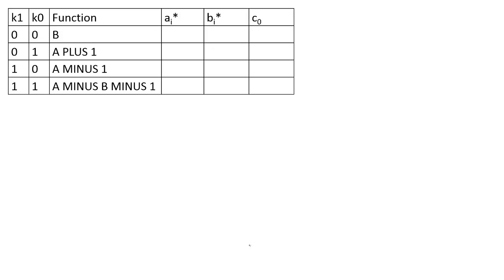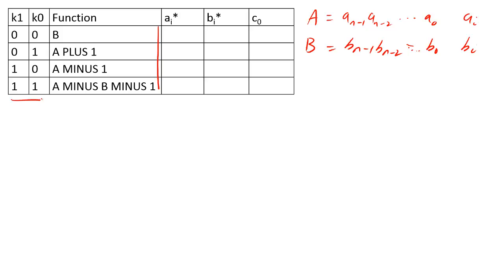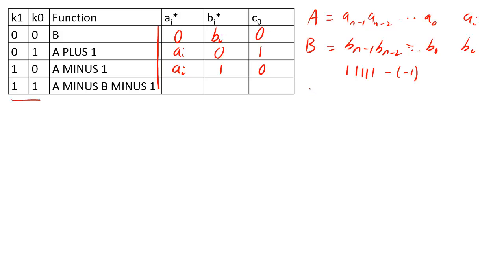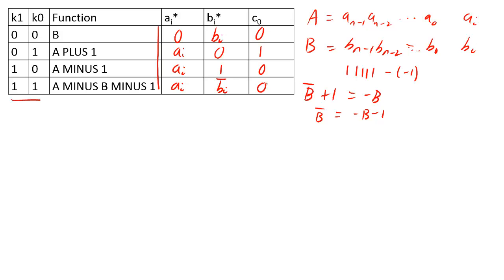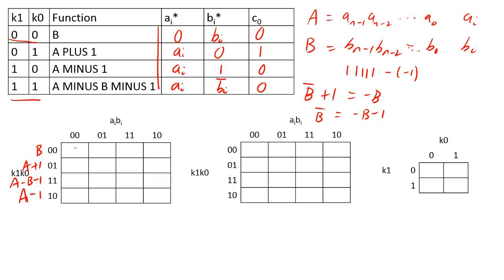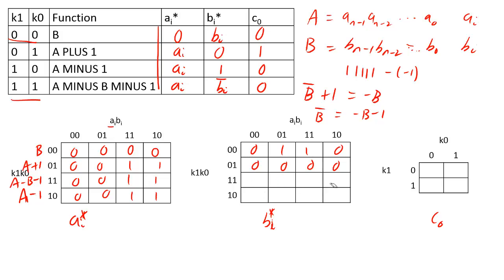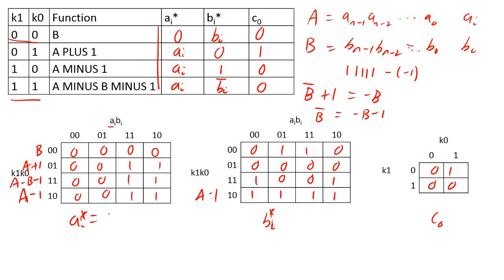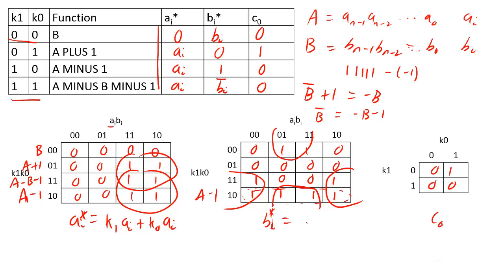Example: Building Arithmetic Units